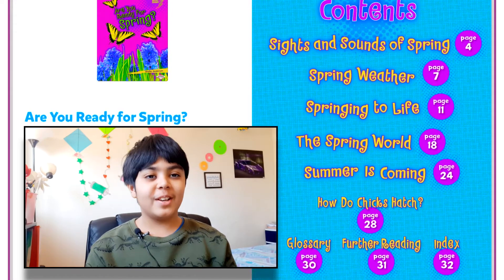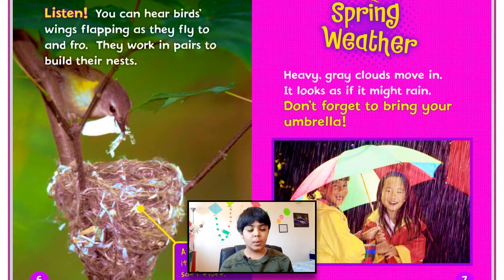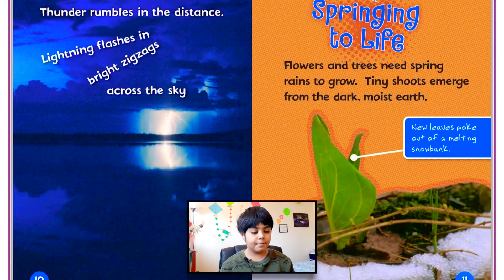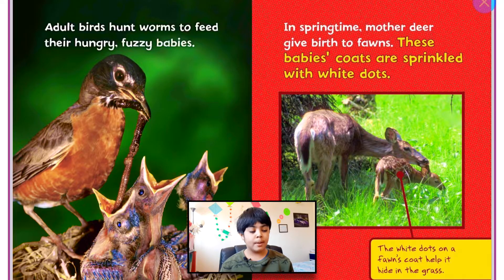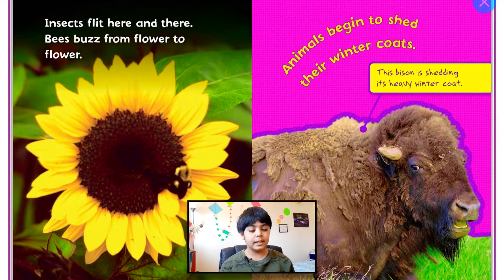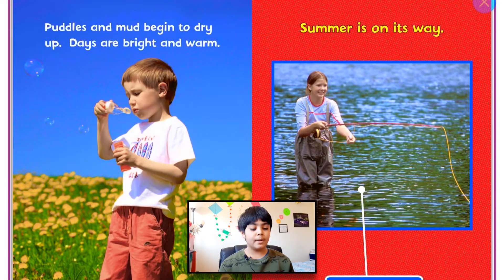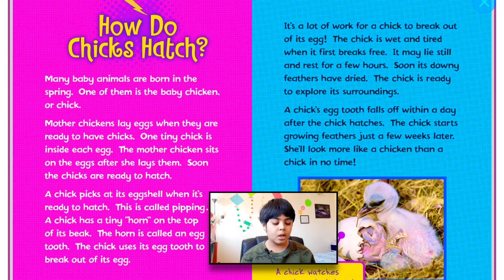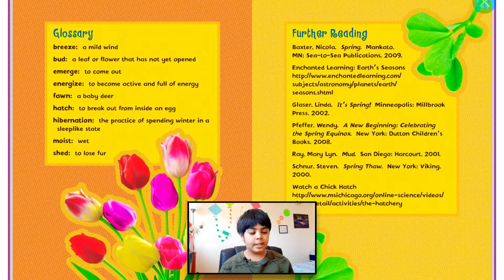Are You Ready for Spring 🍃 ☔️ ?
Do you know what season is here? It’s spring! What else happens in spring? Read this book to find out!